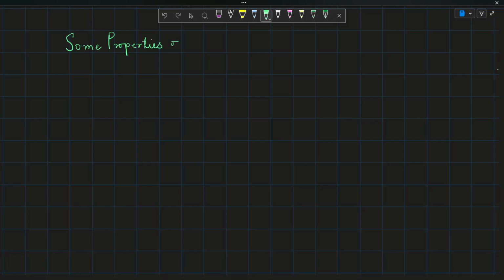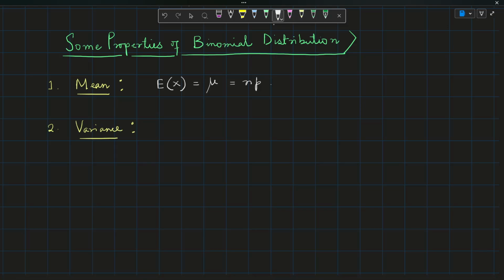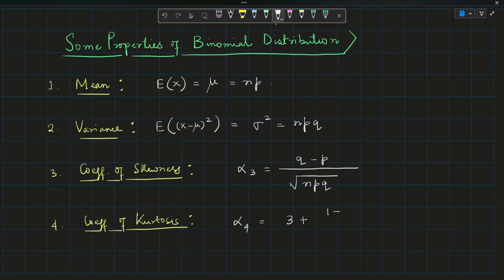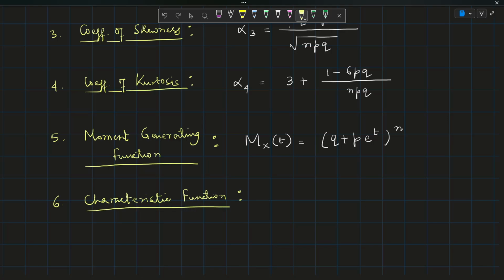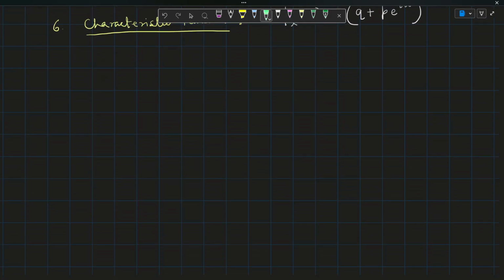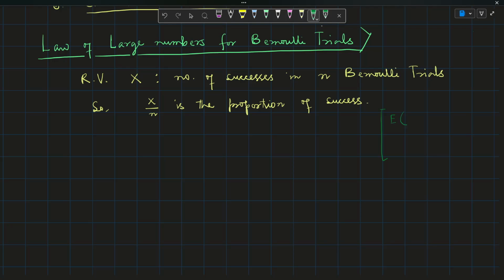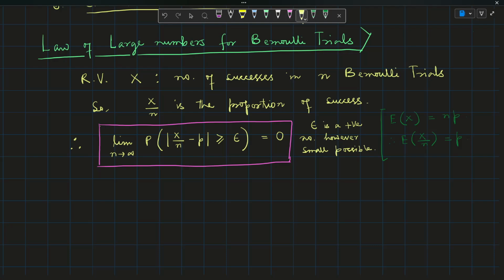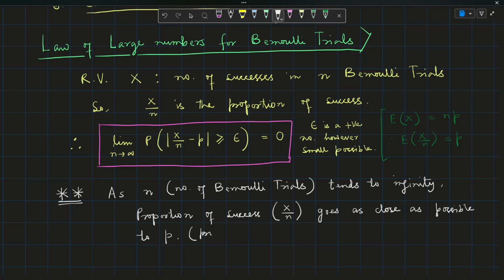4.2 Schaum's Probability and Statistics ---- Chapter 4 Part 02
In this video, we explore key concepts from Schaum's Probability and Statistics, focusing on Binomial and Bernoulli Distributions along with their properties and mathematical foundations.

📌 Topics Covered:
✔ Bernoulli Distribution & Bernoulli Trials
✔ Binomial Distribution & Its Properties
✔ Mean, Variance, Skewness, and Kurtosis of Binomial Distribution
✔ Moment Generating Function & Characteristic Function of Binomial Distribution
✔ Law of Large Numbers for Bernoulli Trials

This video is perfect for students and professionals looking to strengthen their understanding of probability and statistics. Watch till the end for clear explanations and examples!